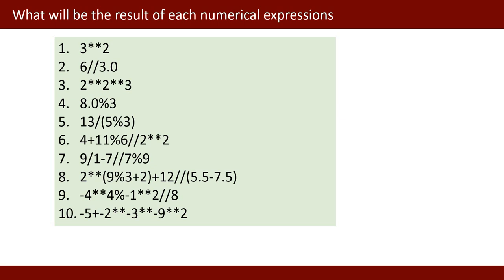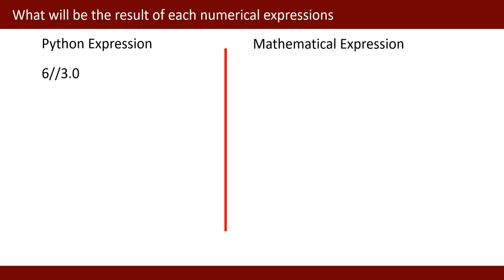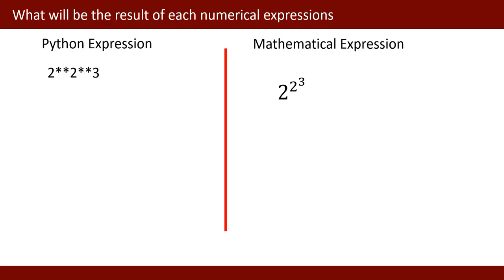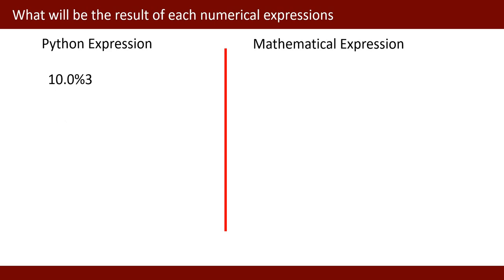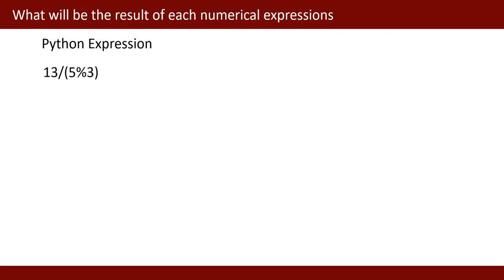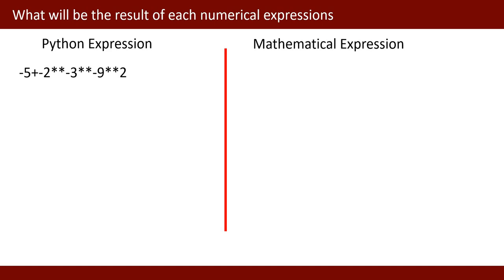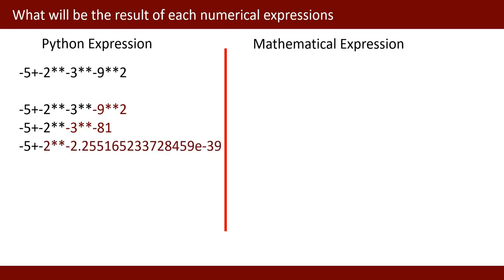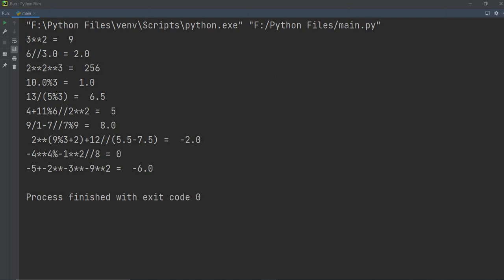Numerical expression in python || how to solve numerical expression using python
In this video, you’ll learn how to solve numerical expressions using Python. We’ll cover how arithmetic operations work in Python, including addition, subtraction, multiplication, division, and exponentiation using real examples.

🎯 What You’ll Learn:
✅ What is a numerical expression in Python
✅ How to write and evaluate expressions
✅ Order of operations in Python (PEMDAS/BODMAS)
✅ Hands-on examples for practice

This video is perfect for beginners in Python programming who want to build a strong foundation in mathematical operations and expressions.